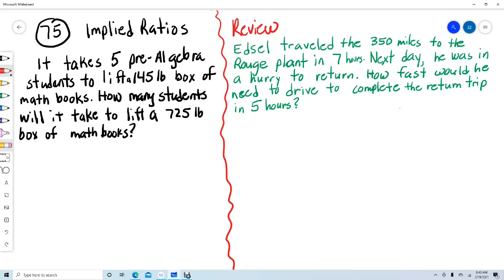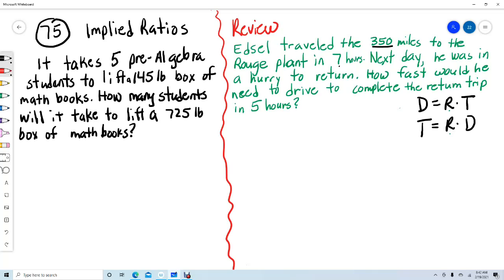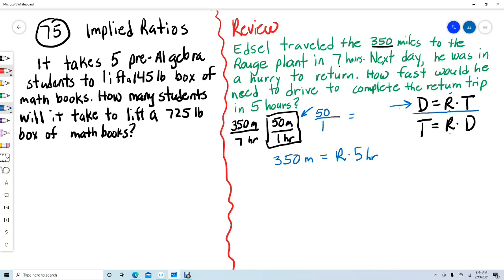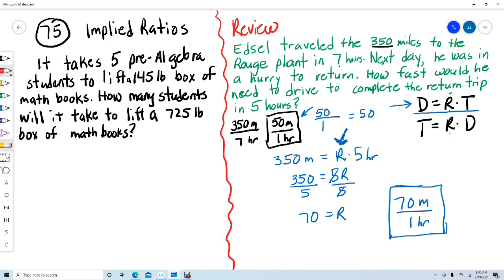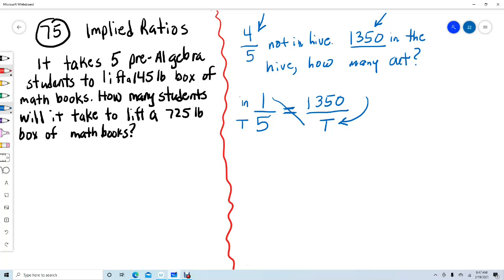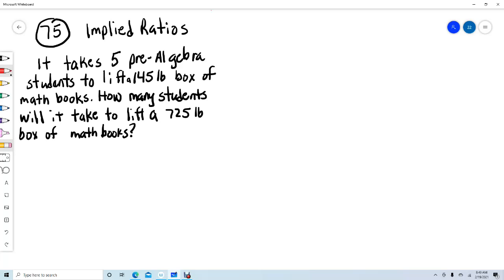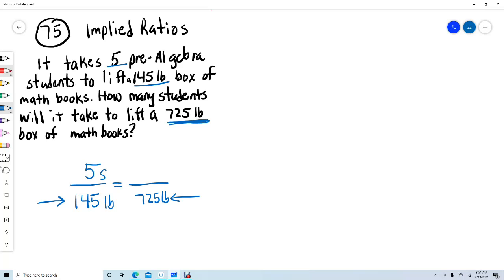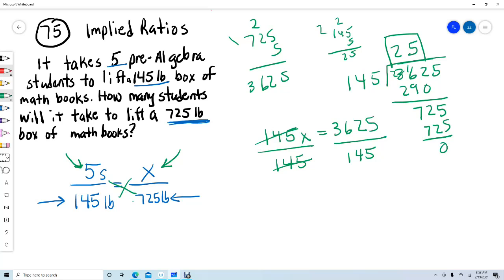Lesson 75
Implied Ratios